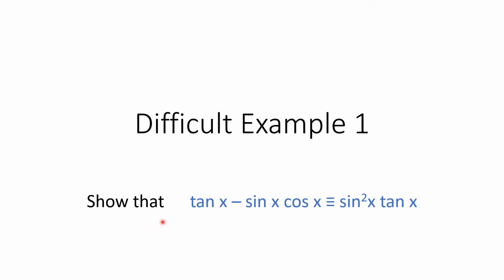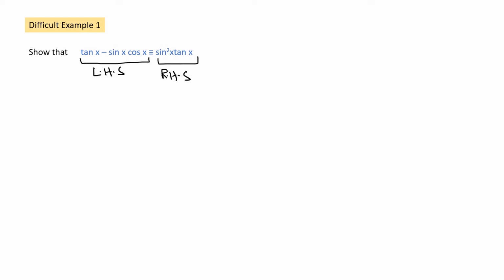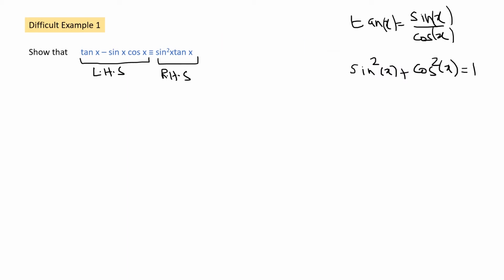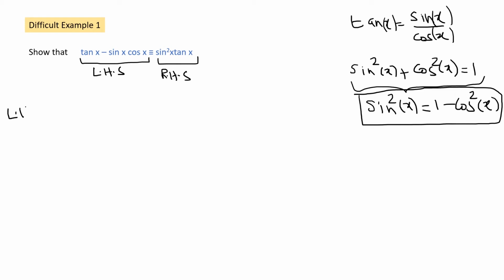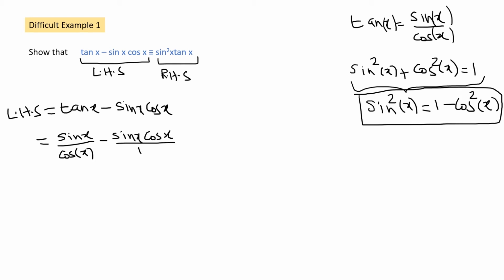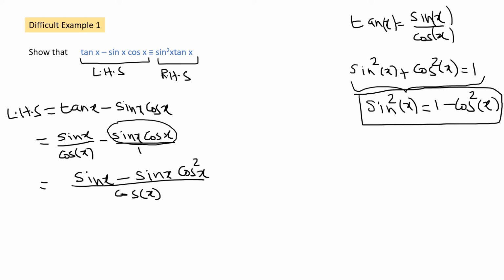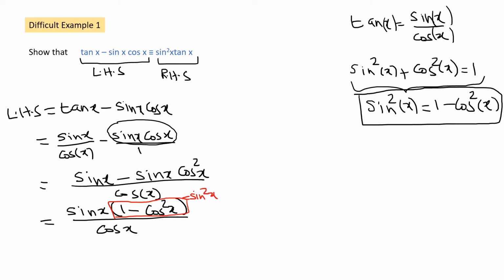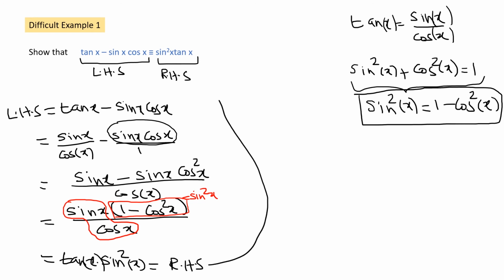L25: AS and Year 1 Trigonometric Syllabus - Difficult Exam Type Question 1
In this video lecture, we will go through the first exam style question for this course.